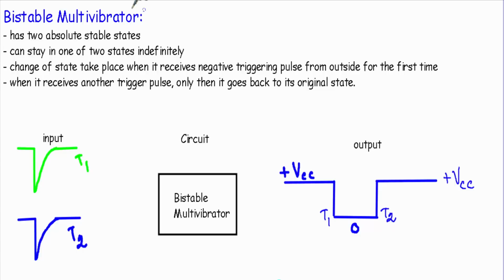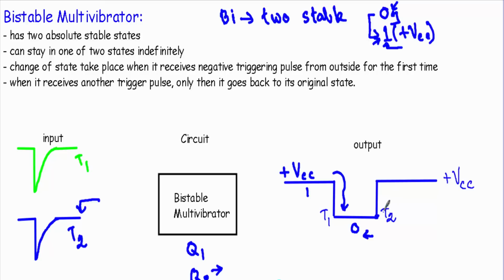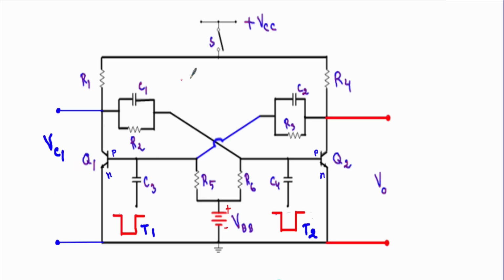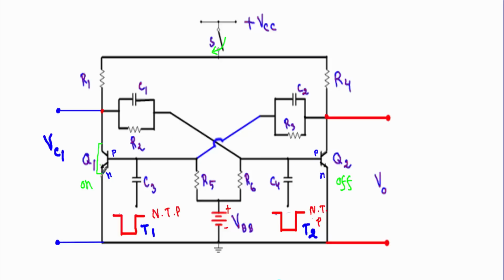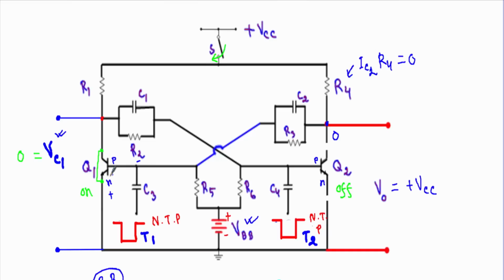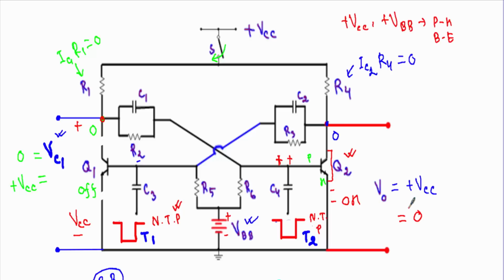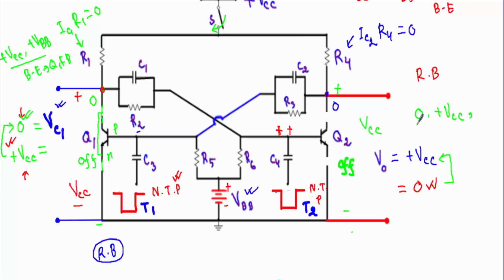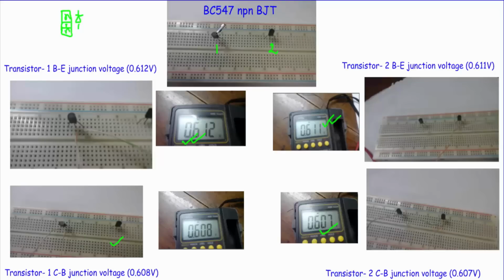Bistable Multivibrator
This video explain the operation of a bistable multivibrator or flip flop using transistors